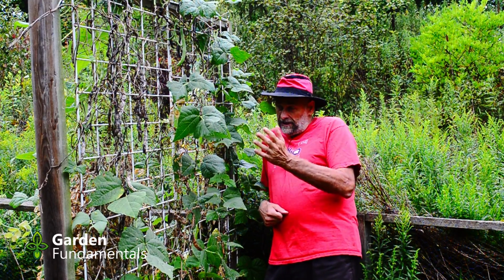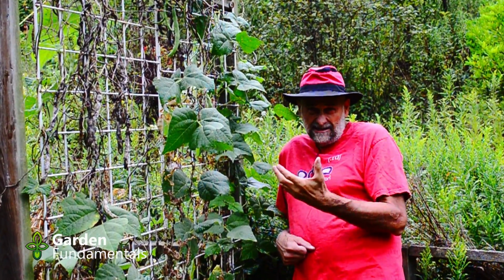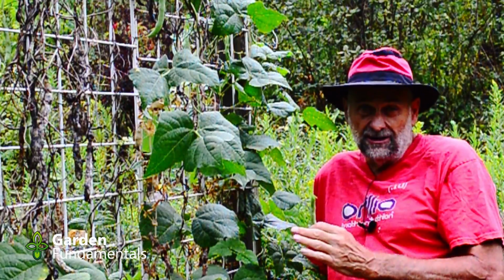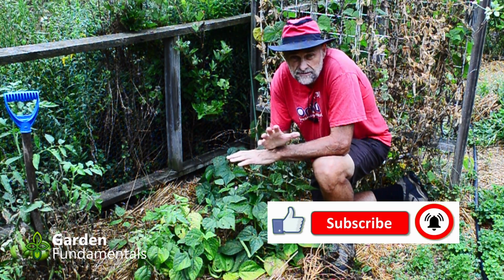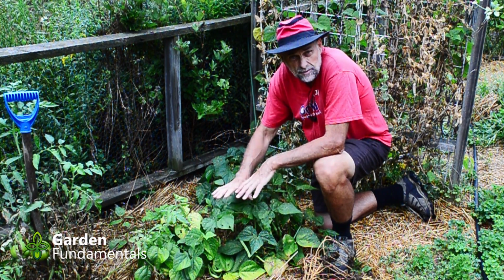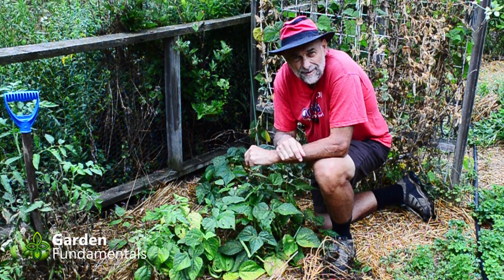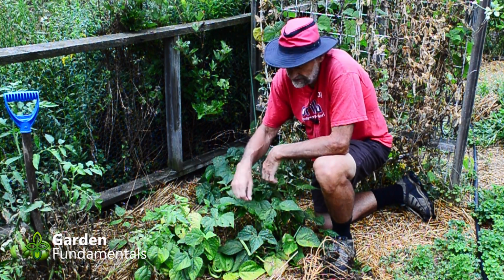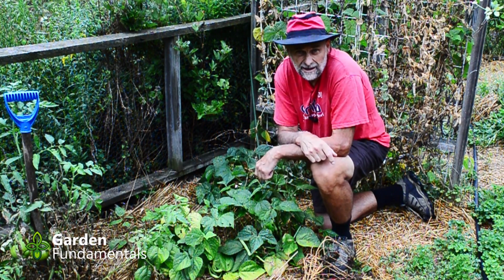New Trick - Bush Beans Produce all Summer 💥💥💥 Bush Beans vs Pole Beans - Selecting the right one.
Are Bush Beans really Determinant?  Get them to produce all summer.

Bush beans can be grown as indeterminant plans so they produce all summer - just keep harvesting.